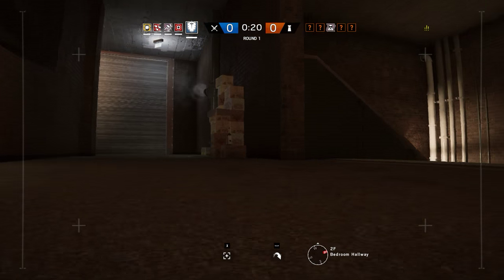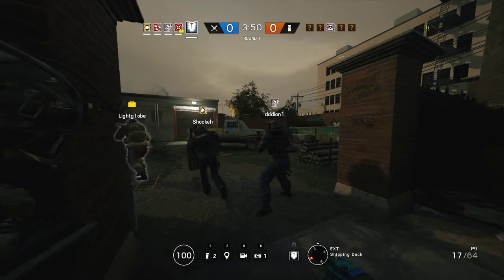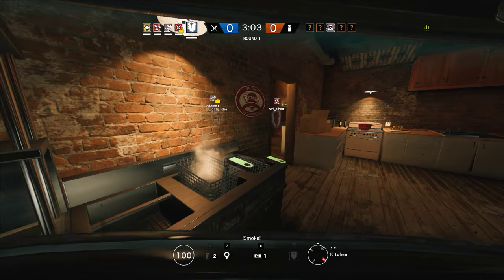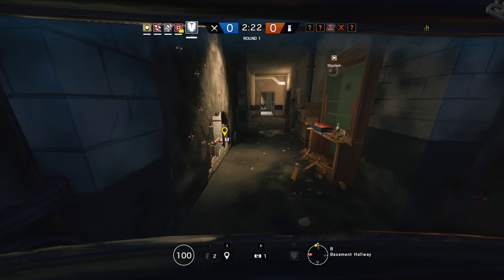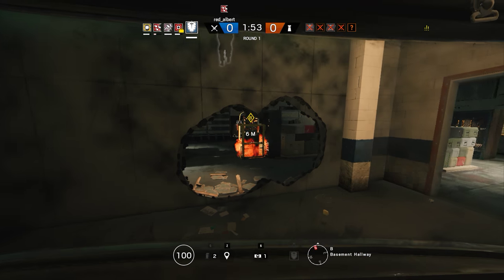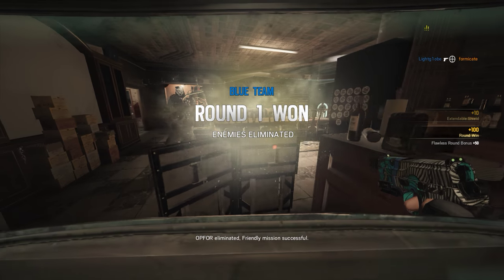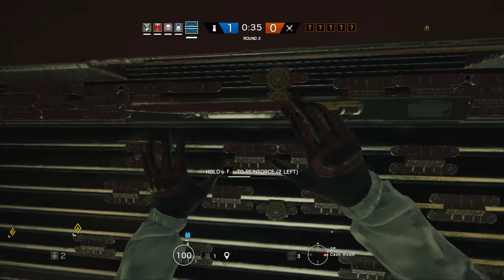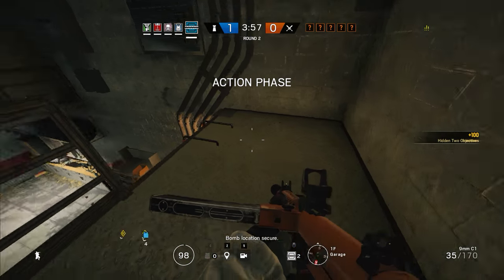Rainbow Six Siege + Part 1937 + Club House TDM Bomb + Operation Chimera pcgaming crew